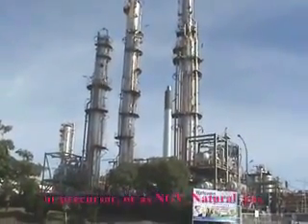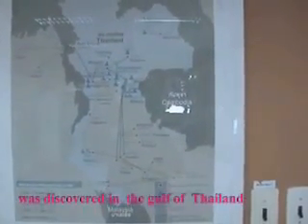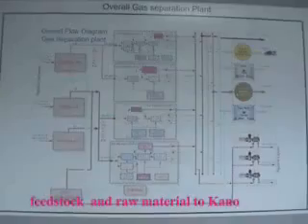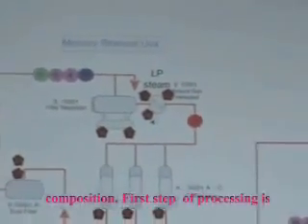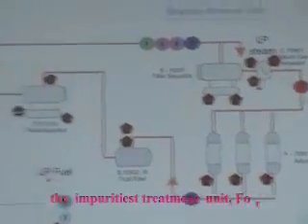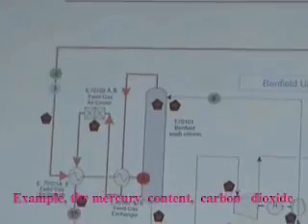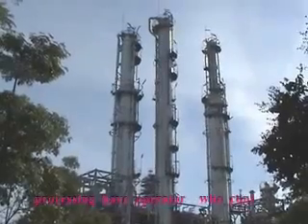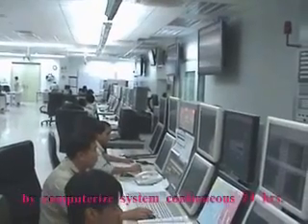Natural Gas separation